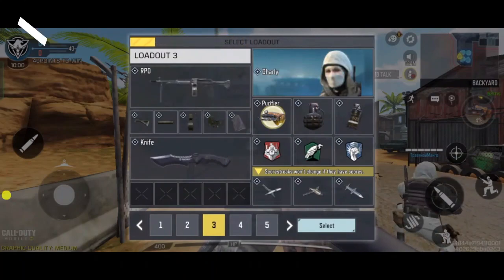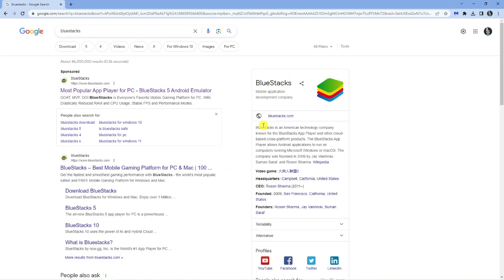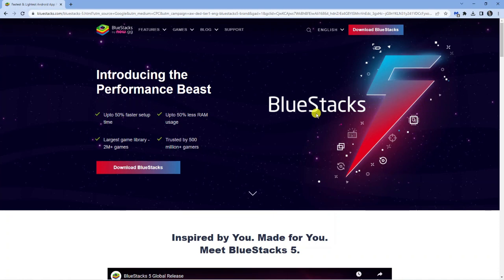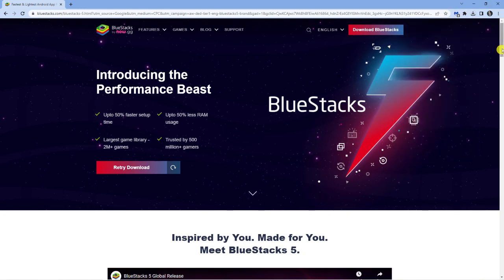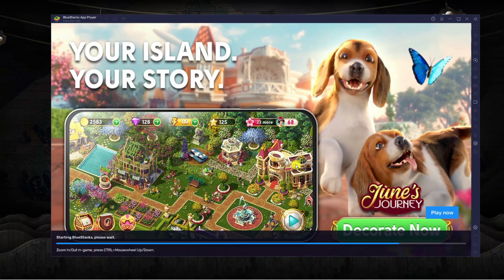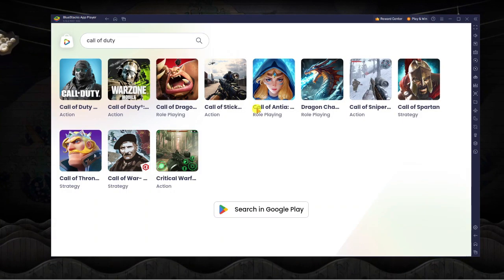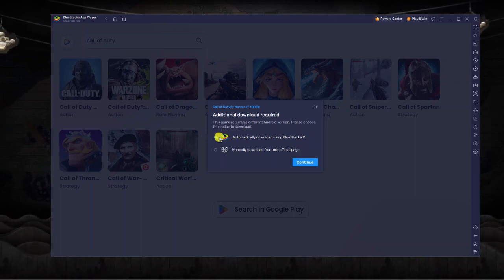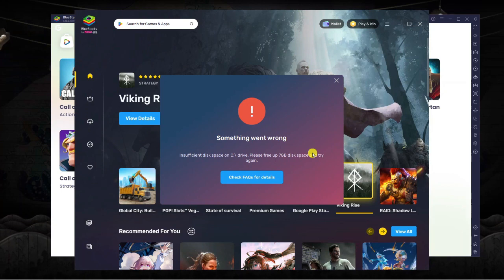How To Download Call Of Duty Mobile On Pc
In this video, we'll show you how to download Call of Duty Mobile on your PC. If you're a fan of the popular mobile game and want to play it on a larger screen with better controls, this is the perfect tutorial for you. We'll guide you through the process of downloading and installing an Android emulator on your PC, which will allow you to run Call of Duty Mobile on your computer. We'll also show you how to download the game and configure the emulator settings for optimal performance. By the end of this video, you'll be able to play Call of Duty Mobile on your PC and enjoy all the action-packed gameplay on a bigger screen. So, let's get started and download Call of Duty Mobile on PC together!

 ✨Recommended VPN: ✨

Thanks!